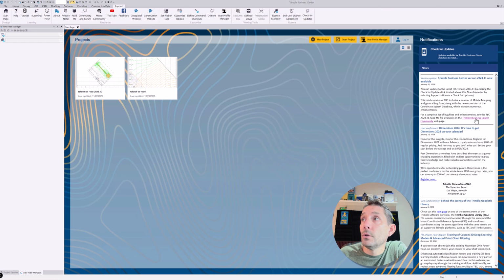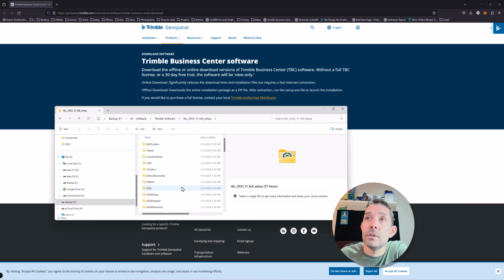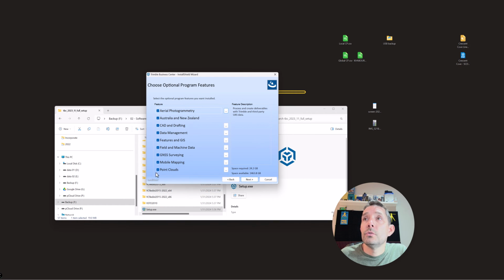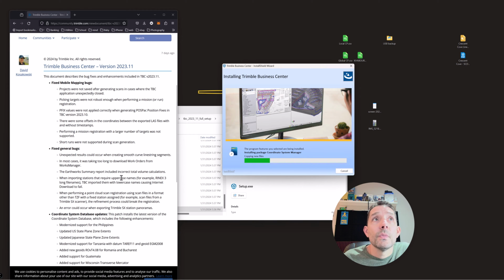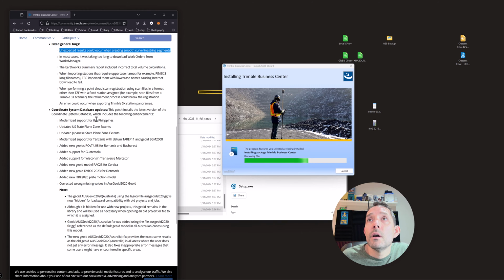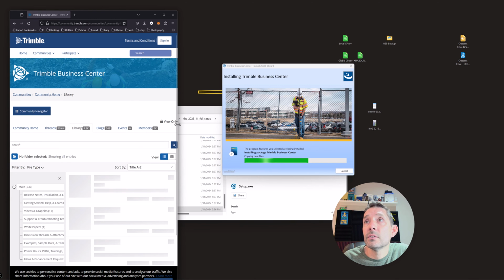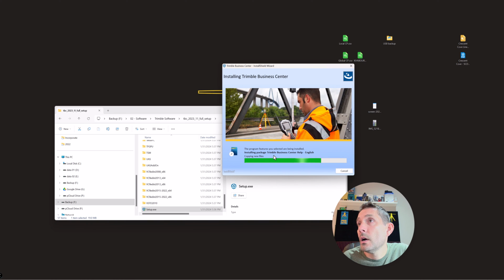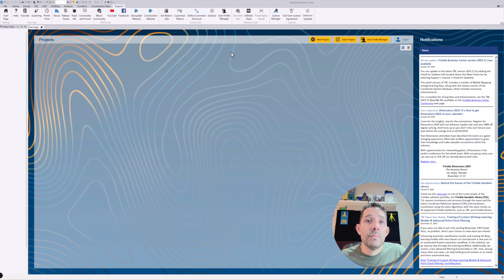Trimble Business Center v2023.11 update install read-me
In this video, I will go through the download, install and read  me notes for this release of Trimble Business Center v 2023.11

For further information and resources, check out the links provided below to the Trimble Business Center User Guide and the Trimble Community Forum for questions and answers.